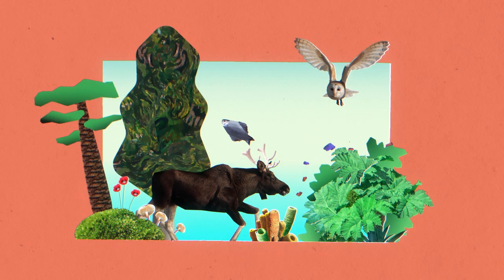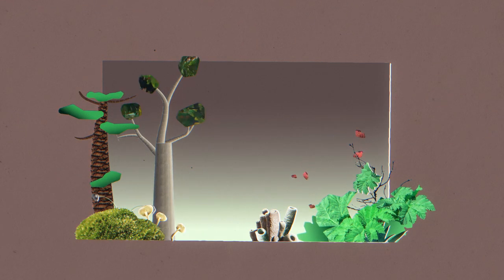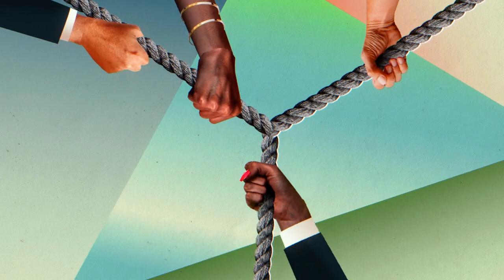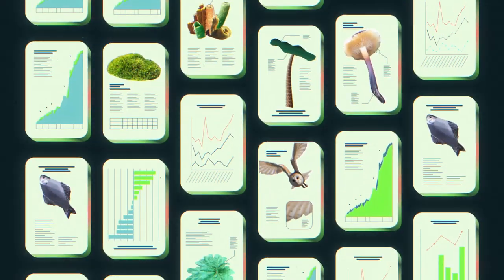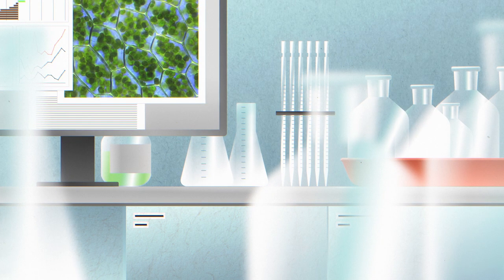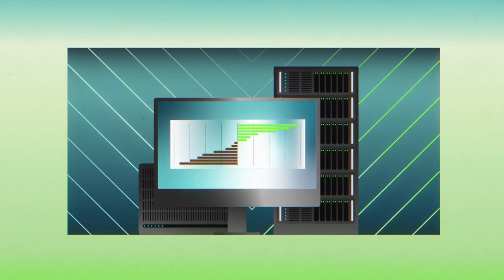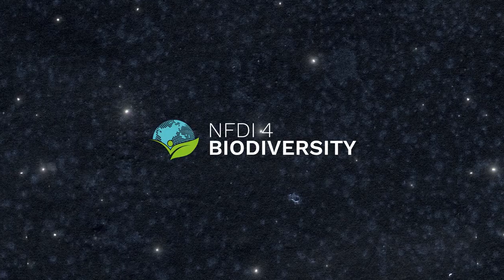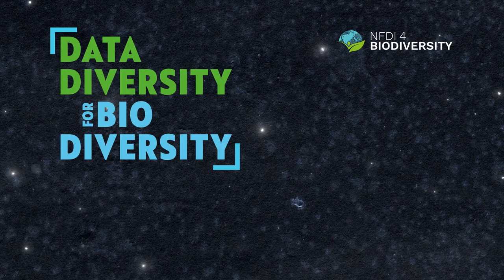NFDI4Biodiversity – Data Diversity for Biodiversity [Short film, EN]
Along with the climate crisis, species extinction is the greatest threat to our planet – and to our own lives.

In order for actors from science, politics, nature conservation and landscape management to develop solutions for the preservation of biodiversity, they need a reliable data basis. Therefore, our mission is to create better access to biodiversity data from a wide range of sources. Around 50 organisations and initiatives from research, scientific IT service centres, natural history collections and civil society initiatives are working together in NFDI4Biodiversity to make this goal a reality.

NFDI4Biodiversity – Data Diversity for Biodiversity.

Questions about the project or interested in working together?

We would like to thank the agency Spread The Nerd Berlin, and Motion Artist Studio Wim Amsterdam, for the joint realisation of the film.